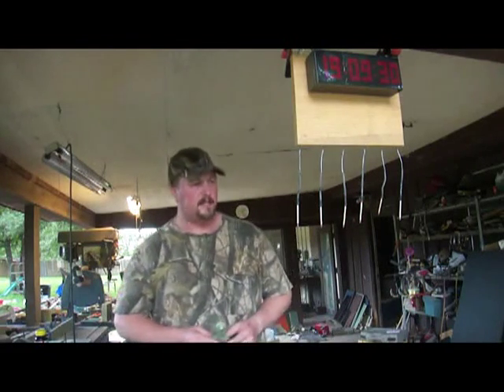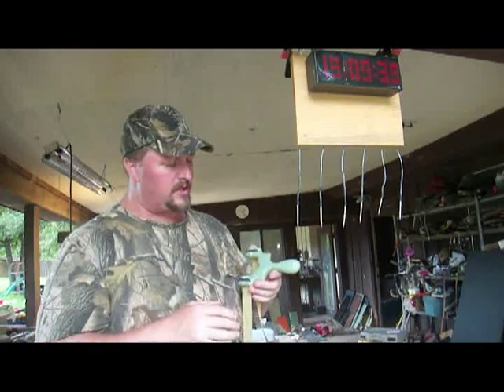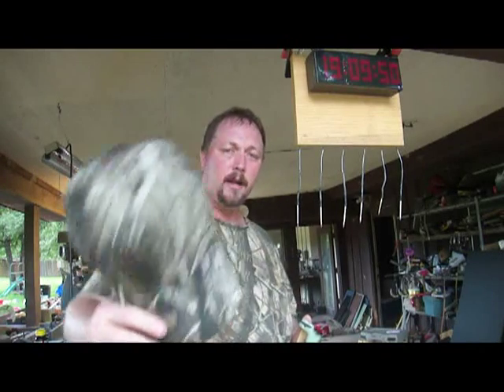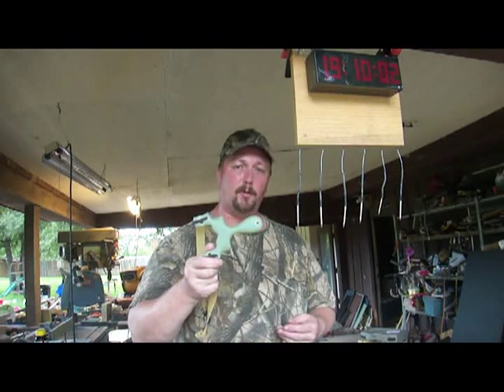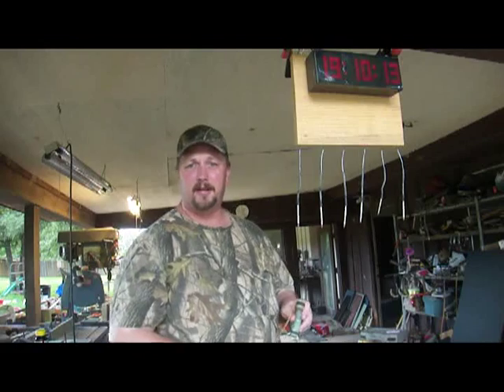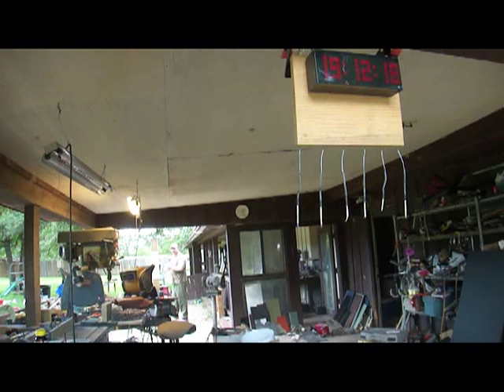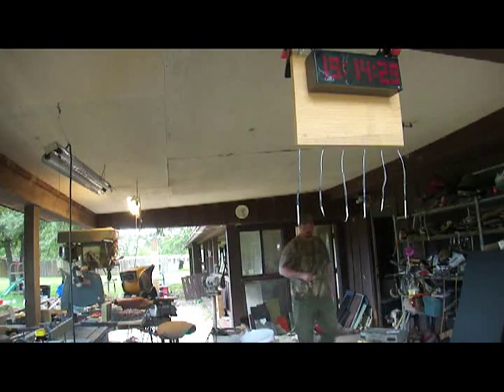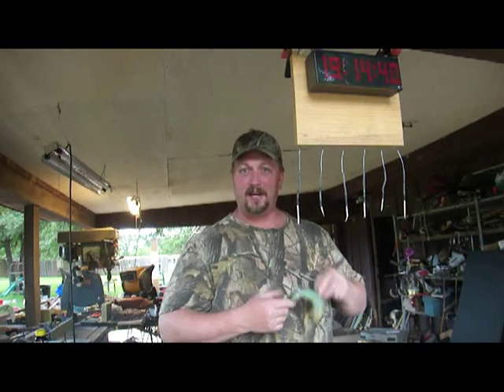Proof testing a special SEAL slingshot, shooting at a group of matches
PocketPredator.com Just checking out a special SEAL slingshot that will be going to an undisclosed location... Notice almost all the misses were so close (about 1/8") that the air from the passing .50 cal musket ball moved the match.